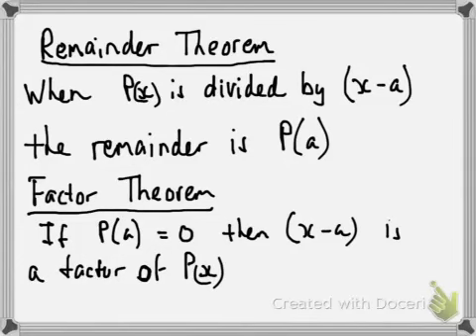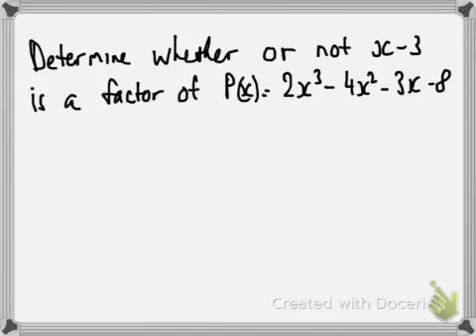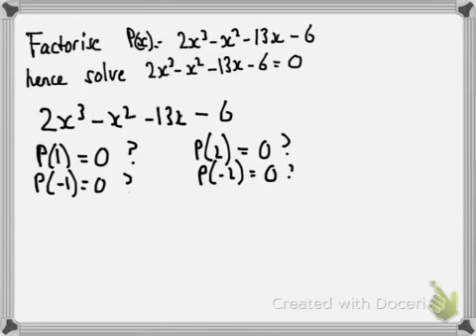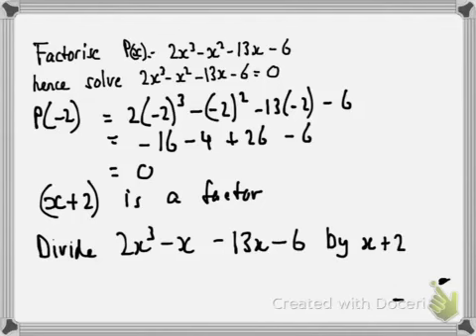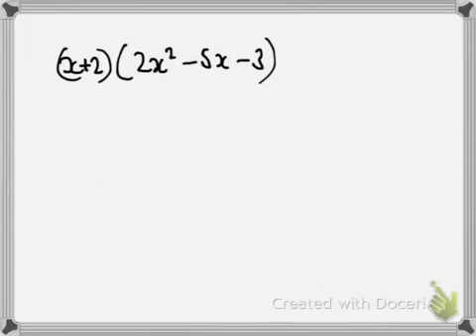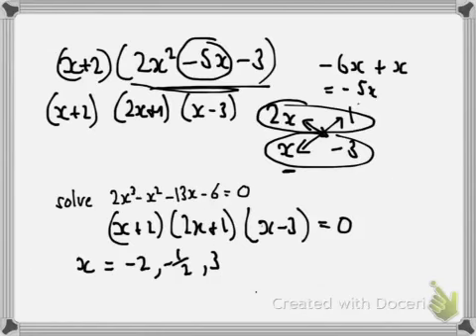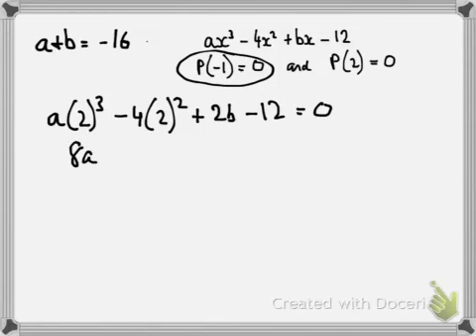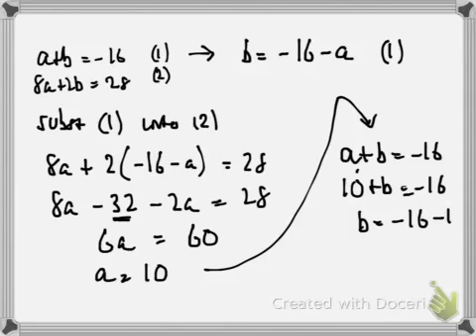Remainder and Factor Theorem